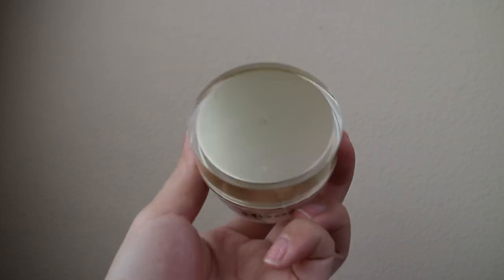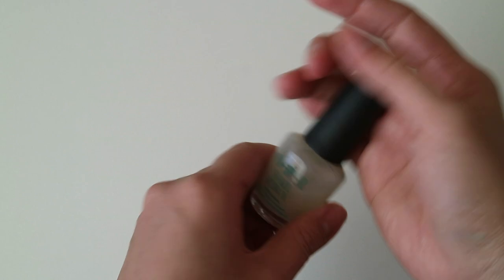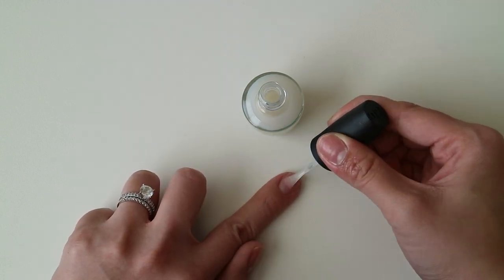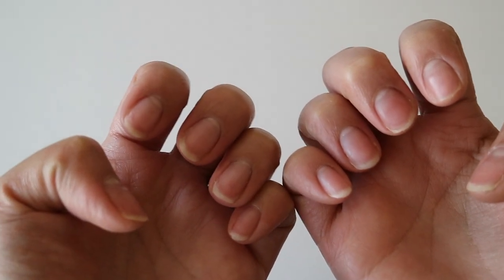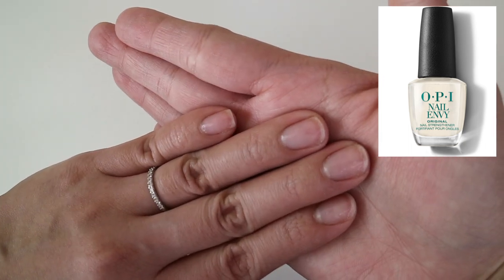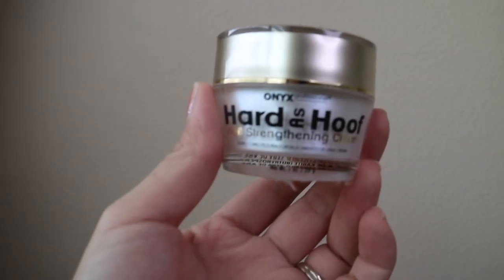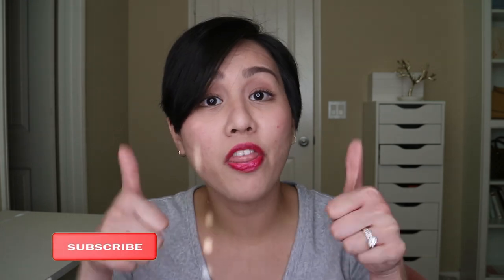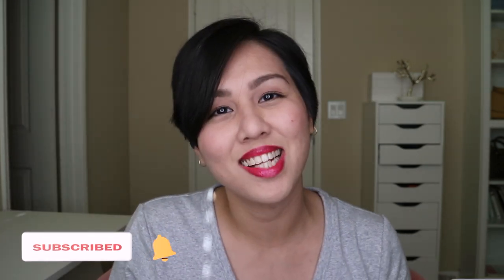HOW TO MAKE NAILS STRONGER 2021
HOW TO MAKE NAILS LONGER 2021

PRODUCTS MENTIONED:

OPI NAIL ENVY:

HARD AS A HOOF cream:

❌SHOP MY FAVES:
🎀*ORADINA GOLD JEWELRY:
🎀*KODAK Mini Shot 2 Retro
🎀*KODAK Mini 2 Retro Printer
🎀*KODAK PRINTER PAPER:
🎀*MAKEUP ERASER
🎀*TAG HEUER ACQUA RACER

All opinions are 100% my own and I would never recommend a product or service I didn't 100% love. All of the products are either bought by me or gifts from friends. Thanks for supporting me!